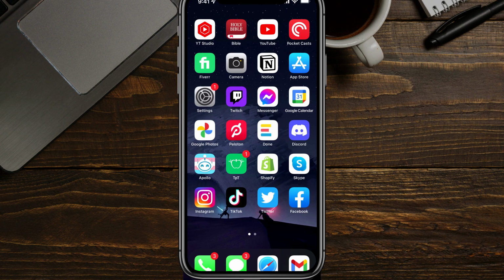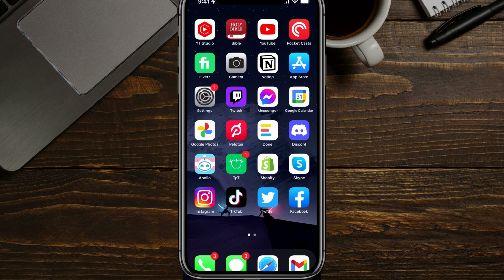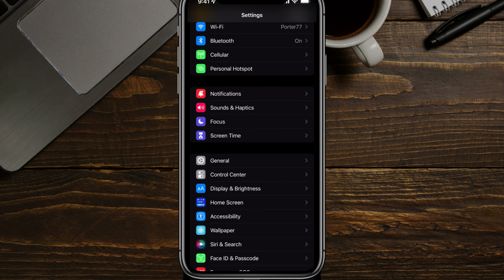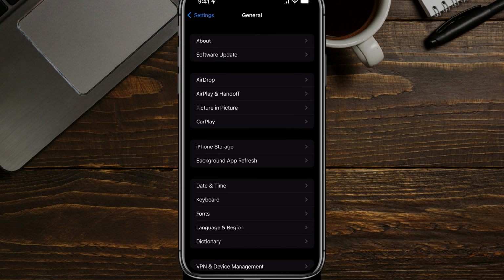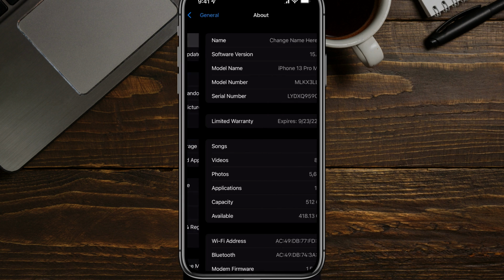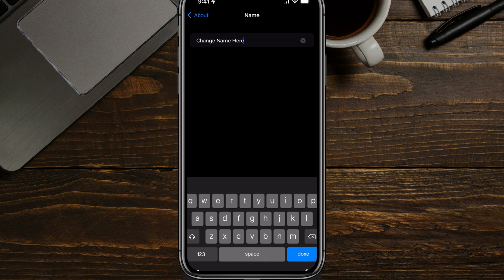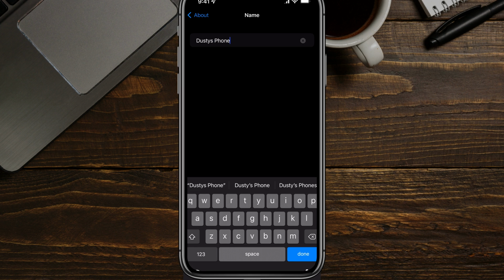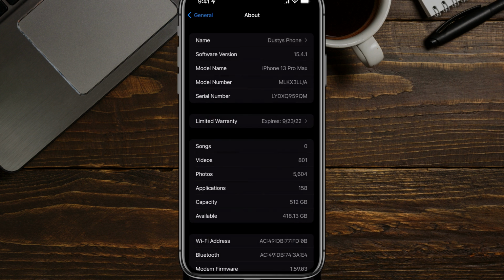How To Change Your Airdrop Name On iPhone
In this video tutorial, I show you how to change your Airdrop Name on your iPhone. This works for ALL iPhones.

Start: 0:00
Go To Settings: 0:14
Go To About Section: 0:21
Change Phones Name: 0:32